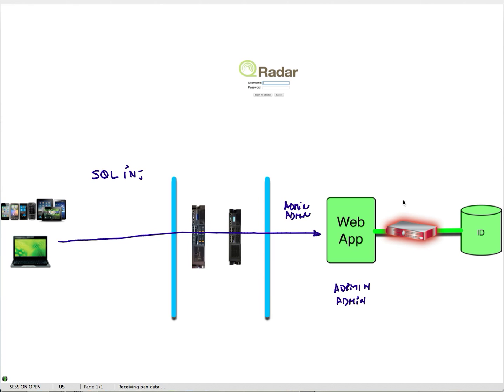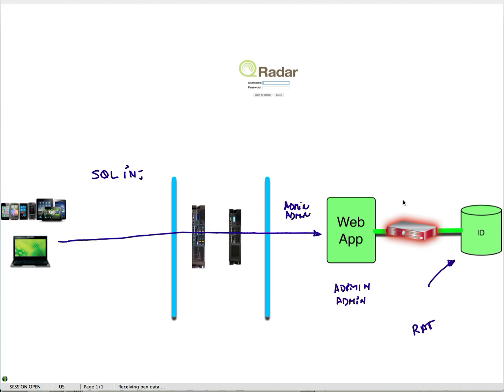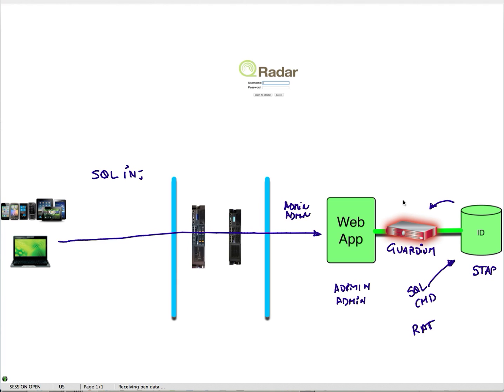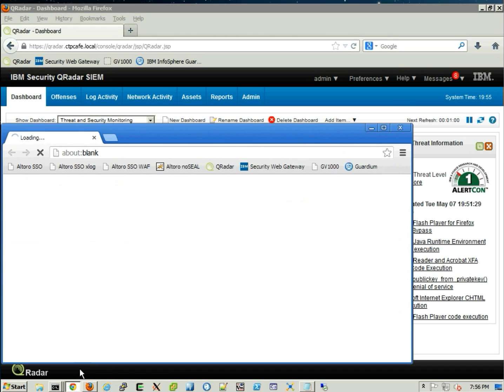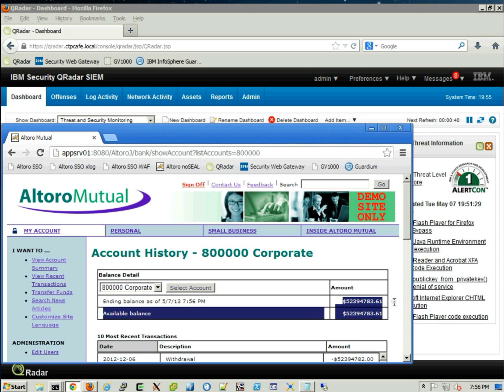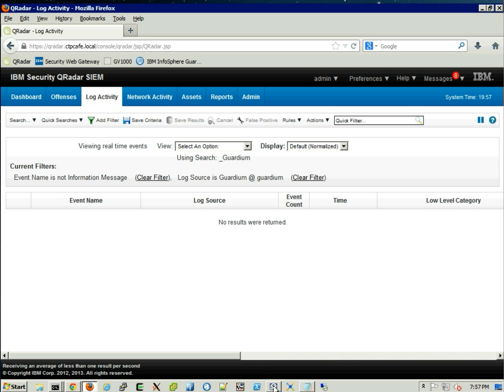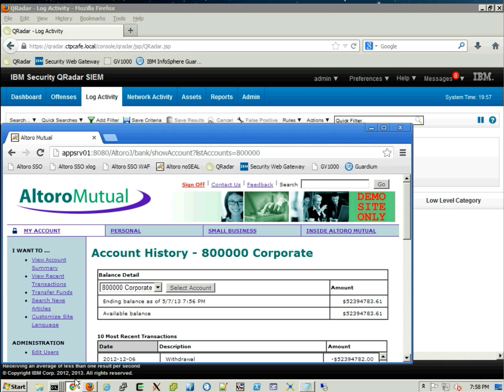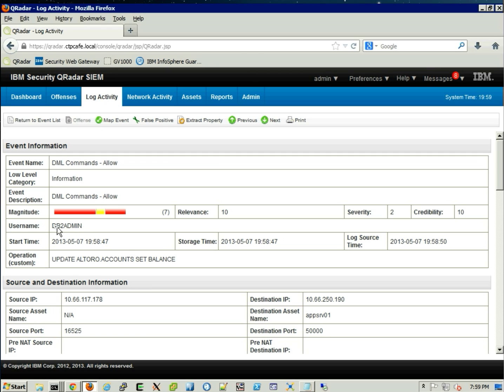Integrated Demo Guardium and QRadar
Here we see how a userid and passwords obtained by a SQL Injection is usewd to transfer money between accounts. Guardium and QRadar works together to detect and stop these types of attacks.